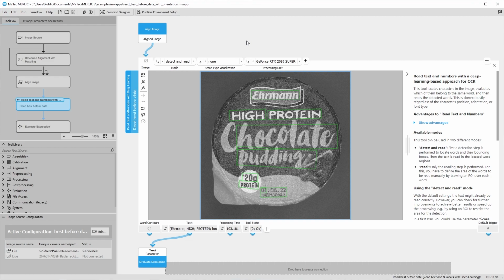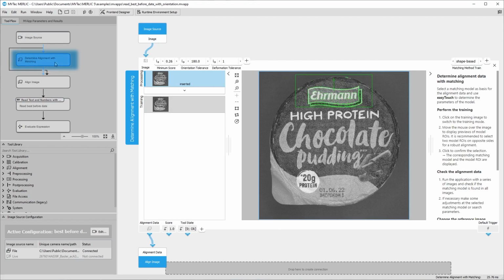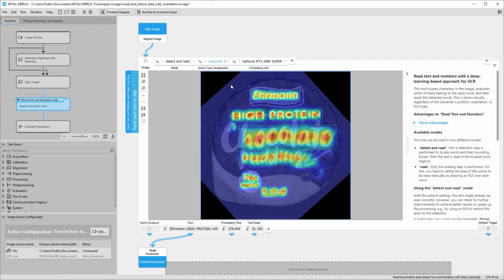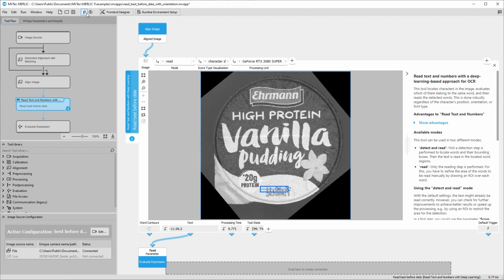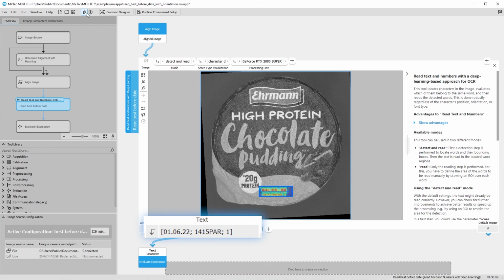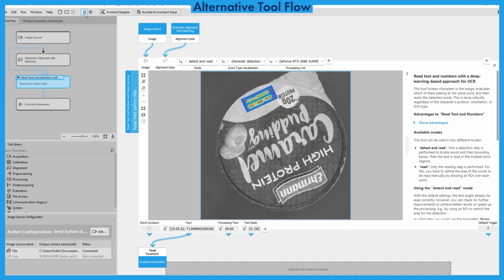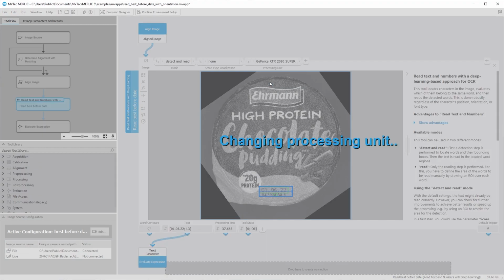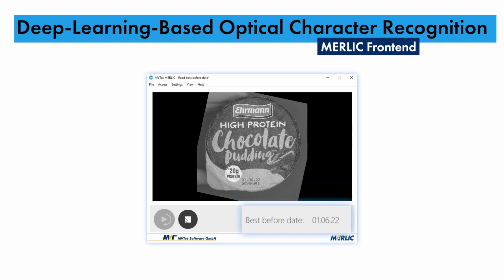Deep OCR with MVTec MERLIC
In this tutorial, you will learn how to use MVTec MERLIC’s “Read Text and Numbers with Deep Learning”-Tool.
You will learn about the advantages of Deep OCR over regular OCR, how to visualize the different detection results using the parameter “Score Type Visualization”, the difference between the “detect and read” and the “read” mode and how to use the deep learning accelerators OpenVINO and TensorRT.

0:00 Introduction
0:39 Advantages of Deep OCR
1:22 Going through the MERLIC Vision Application
1:54 The “Read Text and Numbers with Deep Learning”-Tool
2:50 Adding a Region of Interest and the “Read” mode
4:53 Further processing of the reading results
5:18 Alternative Tool Flow
6:04 Improving the processing time
7:43 Reading of live data
8:02 Outro

In this video our easy-to-use machine vision software MERLIC 5.1 is used.